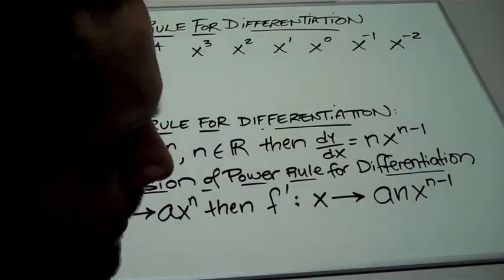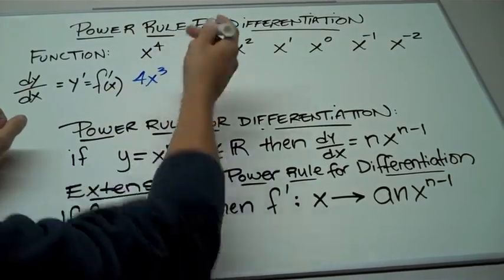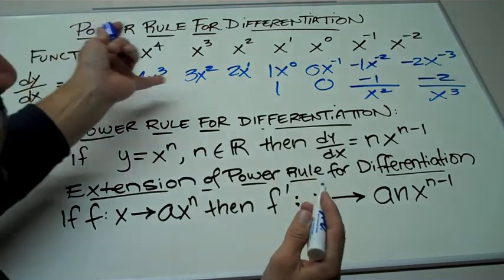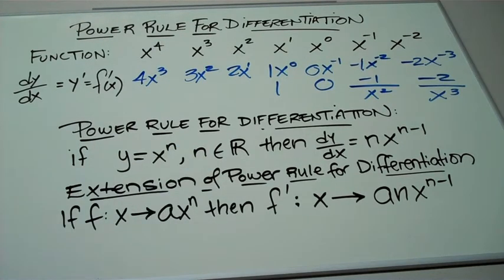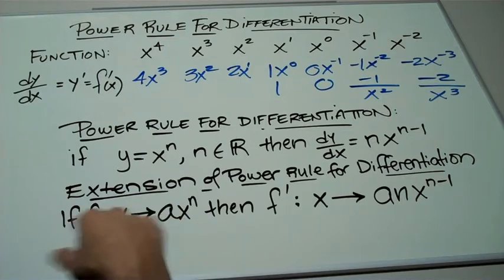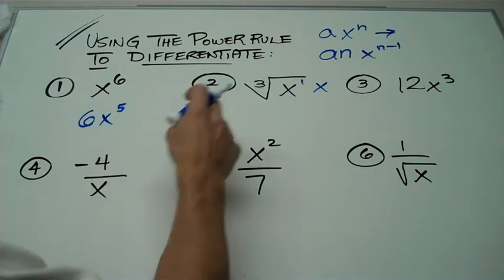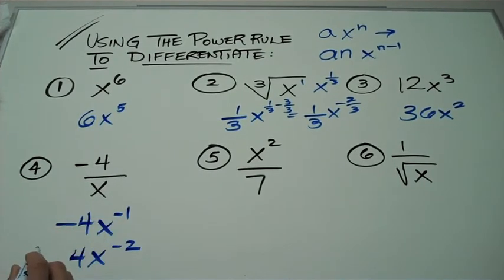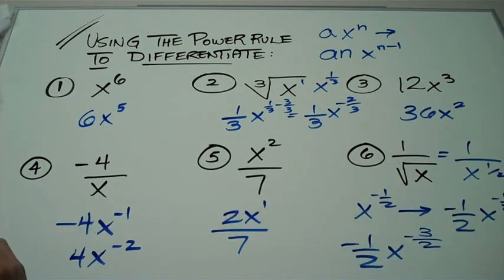Calculus 2 The Power Rule of Differentiation